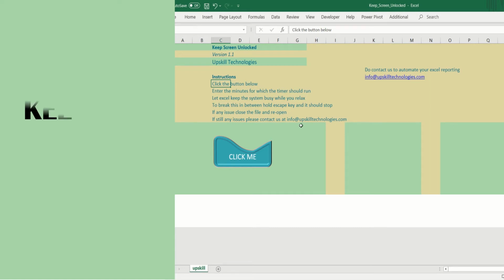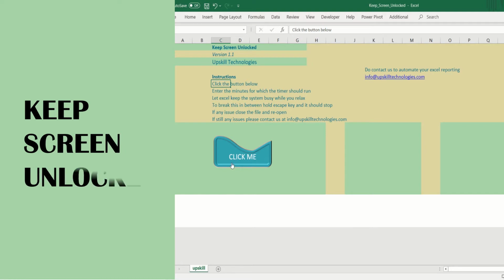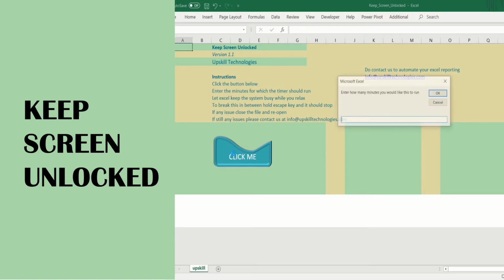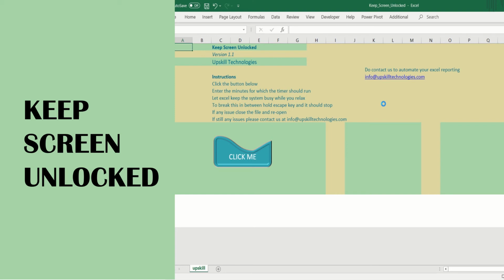KEEP SCREEN UNLOCKED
An excel file to keep the system busy by executing some commands to keep it busy. The purpose is to show the status of your messenger as "Active" always without you have to be sitting in front of the machine. Set up the timer for how many minutes you would like it to be busy and that's it. The tool will just keep saving this file over and over.